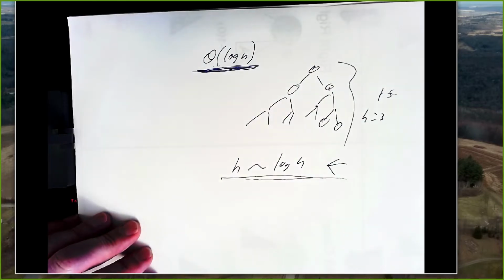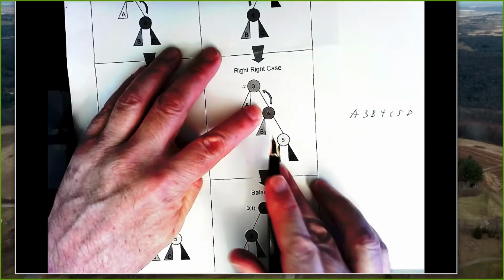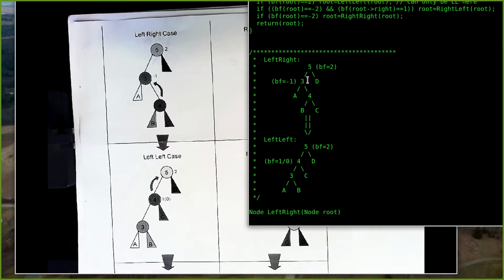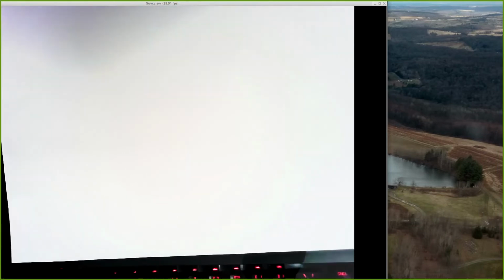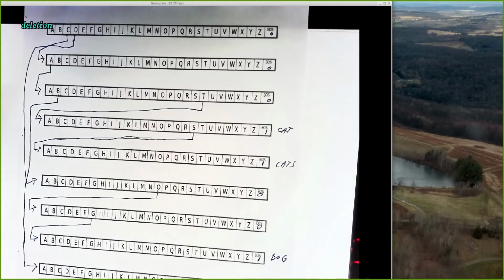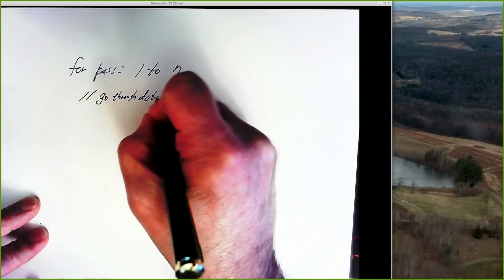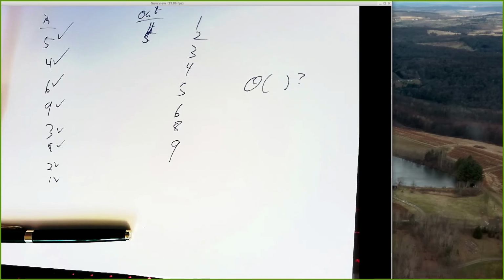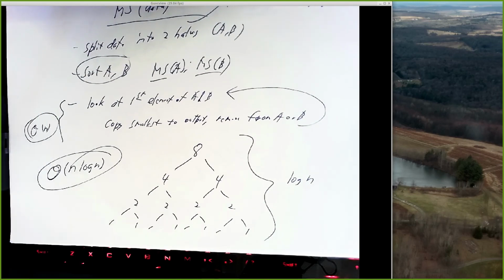CSE222A 20220302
01:28 AVL trees
04:33 balance
07:29 re-balance as you build
09:46 balance factor
34:06 sample code
48:35 PA5 caching of results
52:04 break
59:27 Tries
1:12:54 space vs time
1:15:49 deletion
1:21:56 SORTS
1:26:27 bubble sort
1:39:46 selection sort
1:47:19 insertion sort
1:53:58 memory?
1:56:53 merge sort